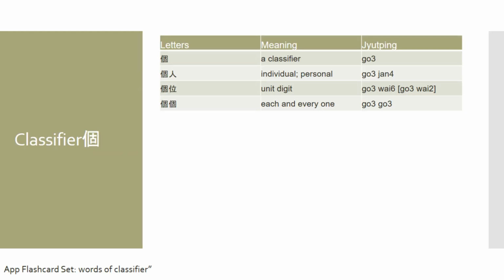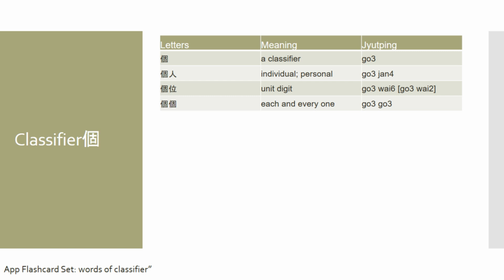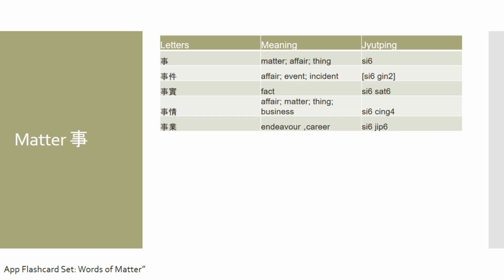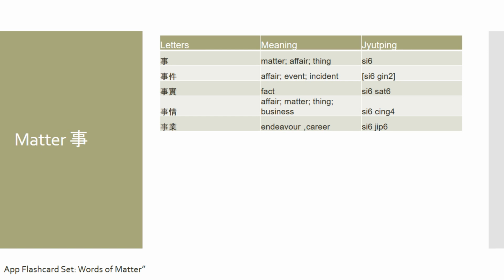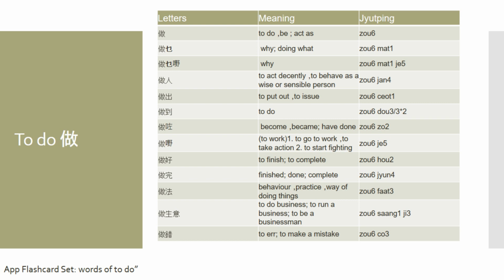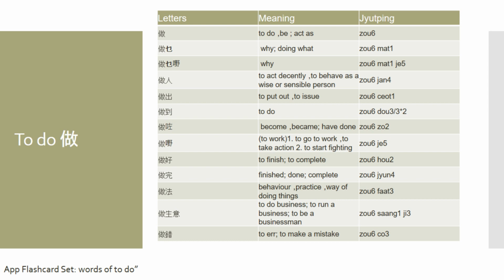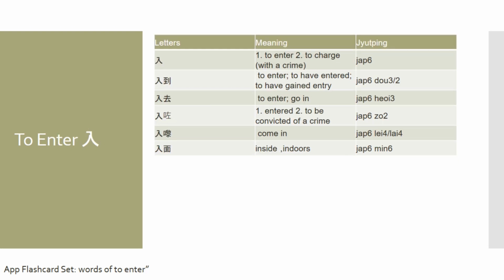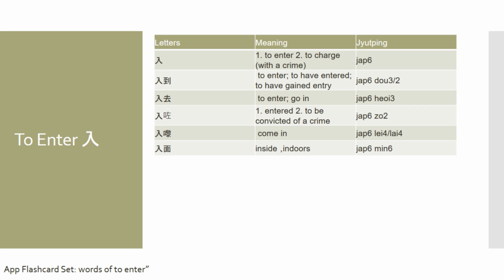Common Cantonese Words Every Beginner Must Know: Classifier, Matter, To Do and To Enter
In this part of the “Common Cantonese Words Every Beginner Must Know” video course series, I will go over the words that are associated with the characters “Classifier, Matter, To Do and To Enter”

Please check out the following free android app that contains the flashcards and quizzes that would help you study the course materials I introduced in this video :